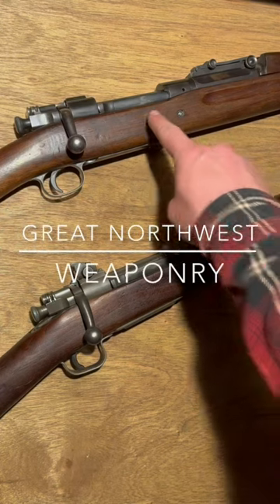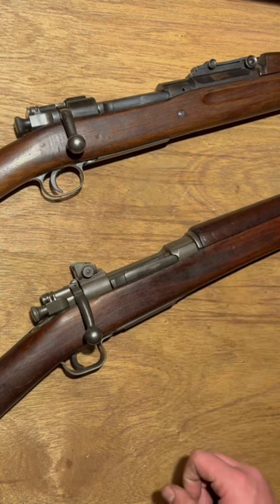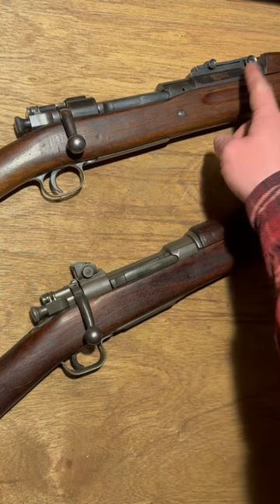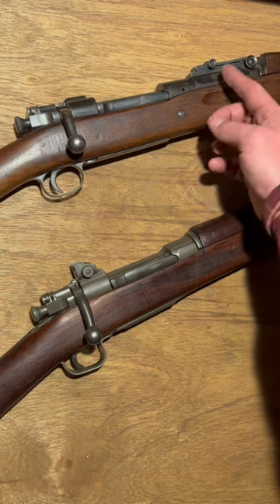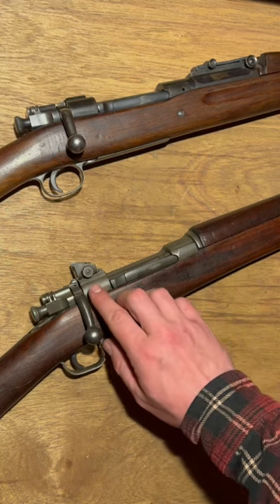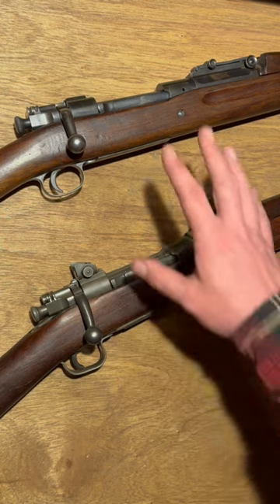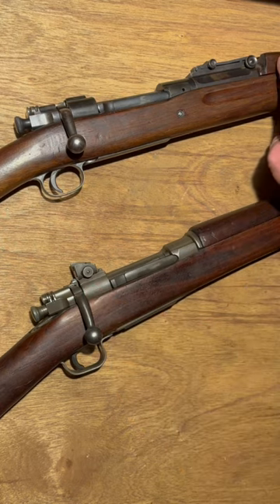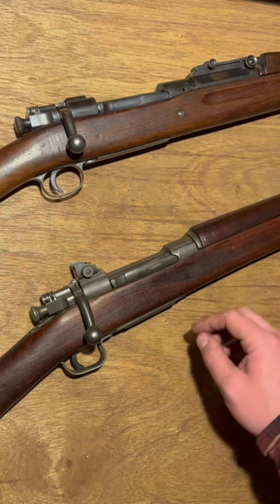Springfield M1903 & 1903A3, what’s the difference?